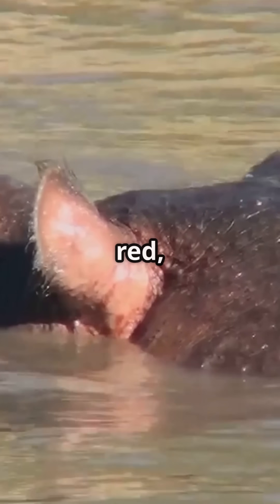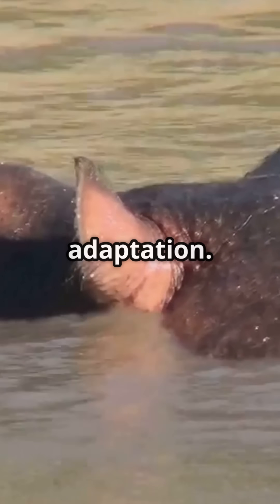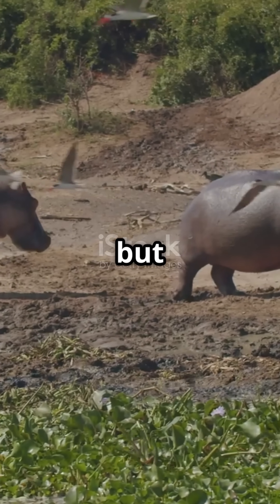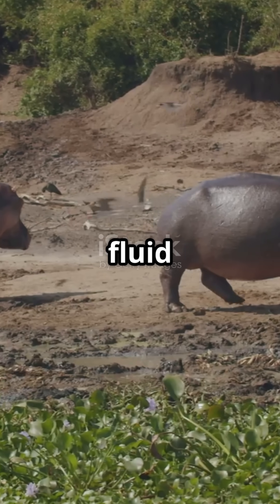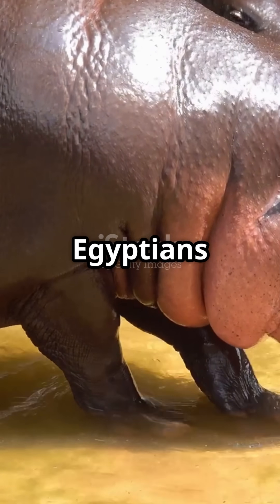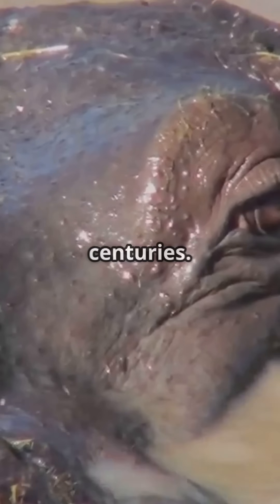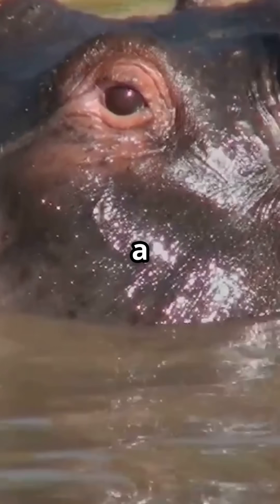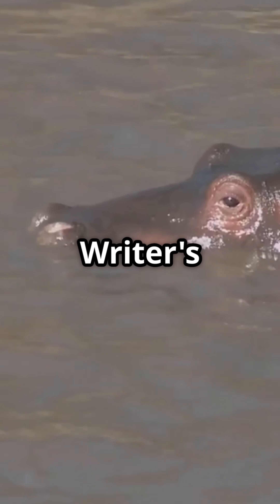Hippos' Blood Sweat: The Shocking Truth Behind the Myth 🦛🔍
Hippos secrete a red, oily fluid often mistaken for blood, known as "blood sweat." This secretion, produced by special skin glands, serves as a natural sunscreen and antibiotic. It protects their skin from UV radiation and prevents infections from wounds sustained in territorial fights. The fluid contains pigments like hipposudoric acid, which absorb UV light and have antibacterial properties. Historically, this secretion led to misconceptions, influencing ancient medical practices like bloodletting. Modern science has revealed its composition and functions, though the exact synthesis process remains partially understood. This adaptation is crucial for hippos' survival in their semiaquatic environment.